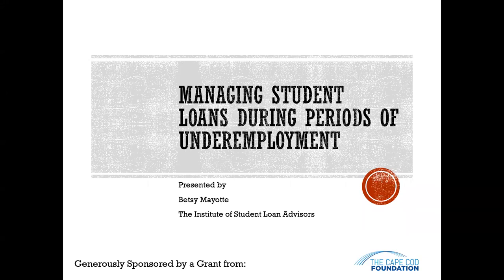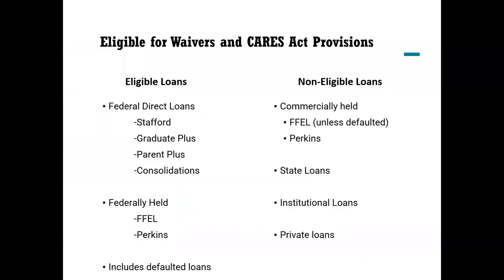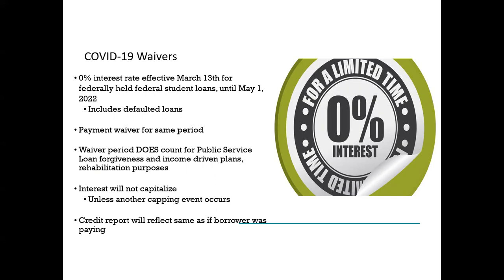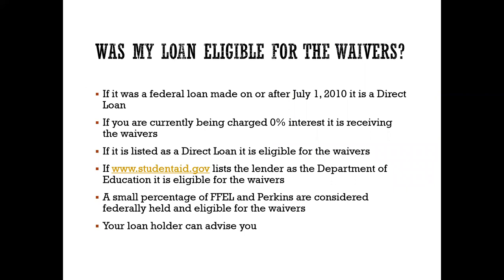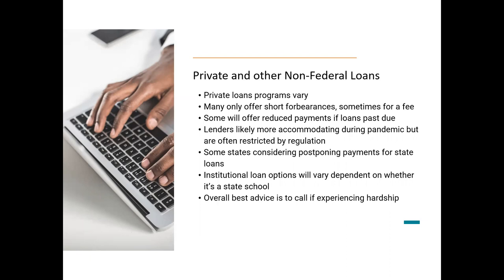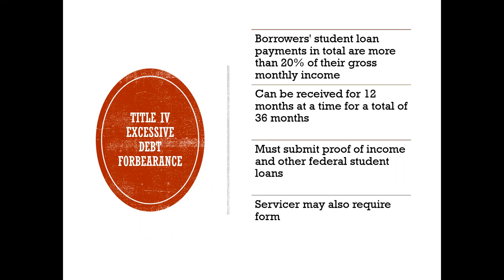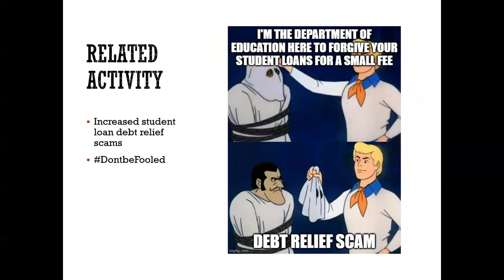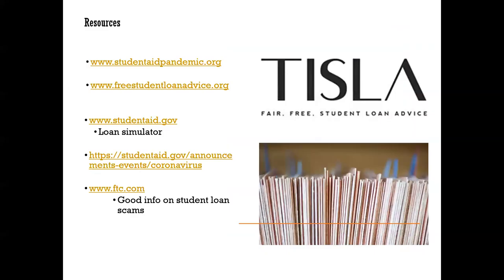Managing Student Loans During Periods of Underemployment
The Institute of Student Loan Advisors has partnered with MASSHIRE Cape Cod to present free student loan education to all Cape  Cod and Island residents.  This video addresses options for borrowers who might be struggling to afford their student loan payments.  It discusses lower payment options, deferments and strategies to reduce interest costs.